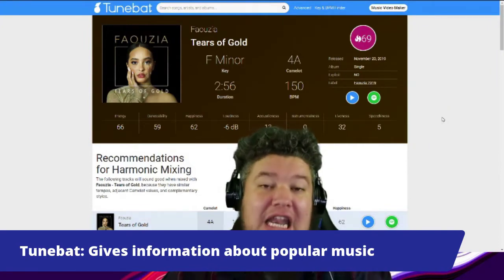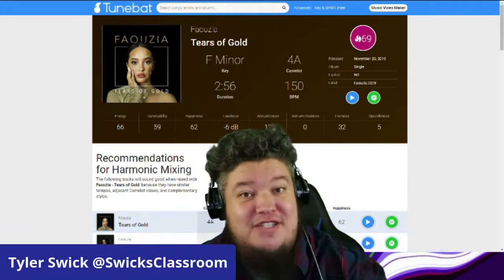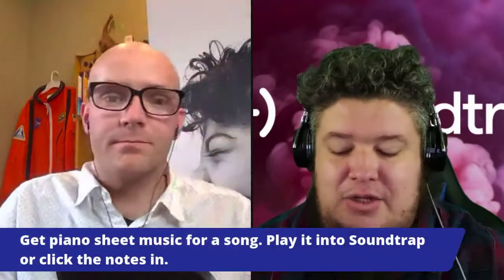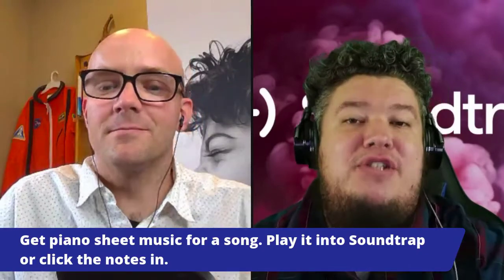Tyler Swick (Soundtrap for Education Summit 2021)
This video presentation is part of the Soundtrap EDU Summit, a FREE online event for educators with the theme: "Their Voice, Their World."

The sponsor of the summit is Soundtrap, a collaborative and creative audio editing platform. Soundtrap for Education empowers students and teachers to explore creative sound recording in all subjects, for all ages and ability levels.

You can sign up for their FREE online course to learn how to bring music and podcasting to your classroom